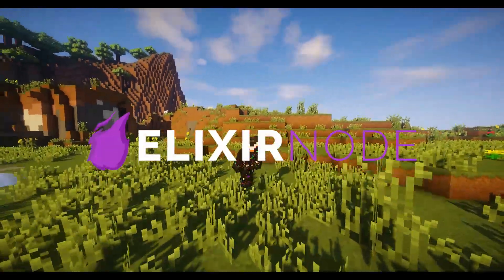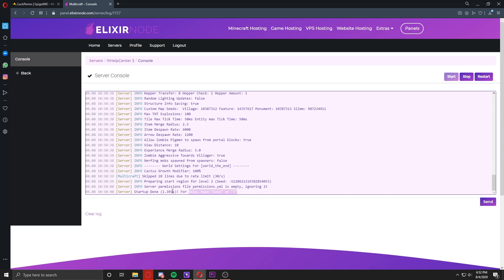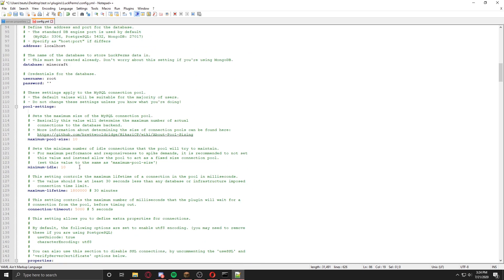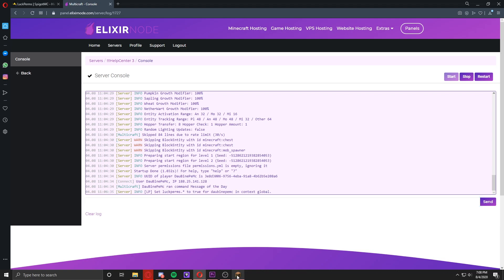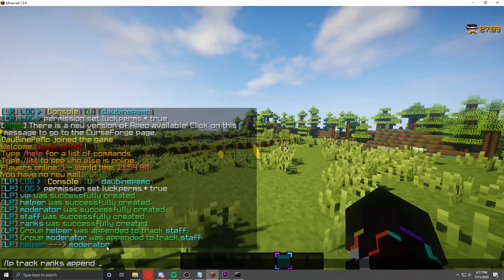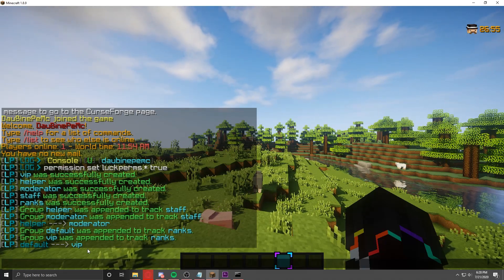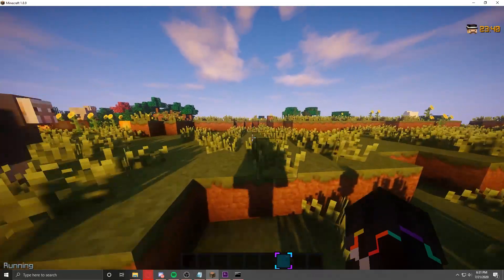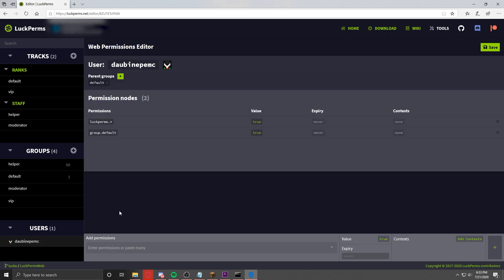Full Guide to LuckPerms for your Minecraft server [2021]